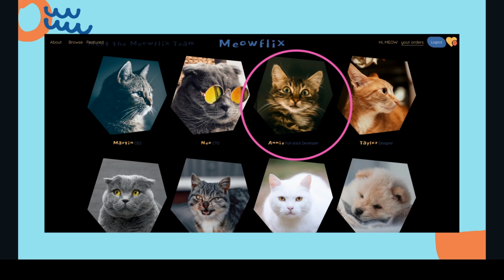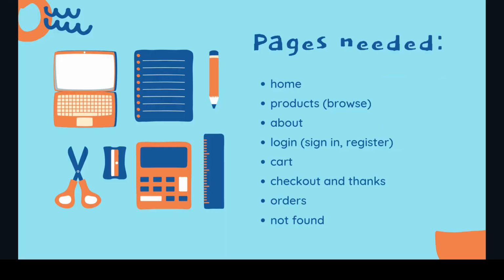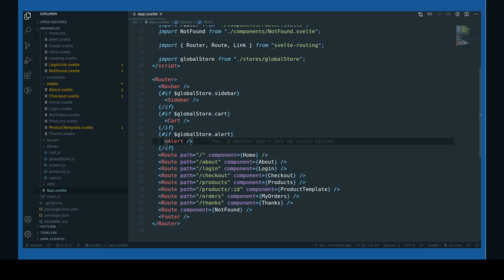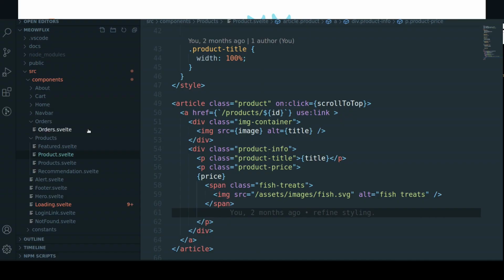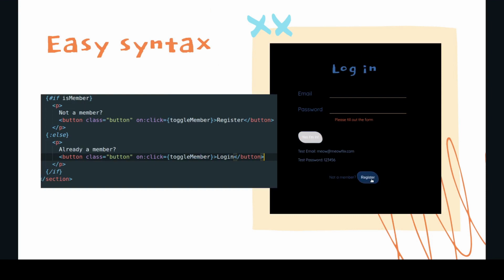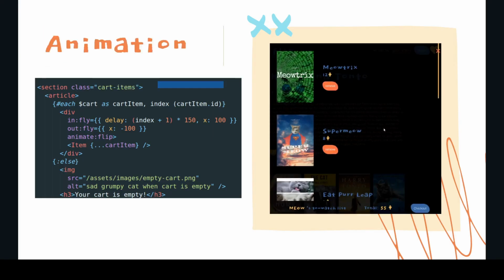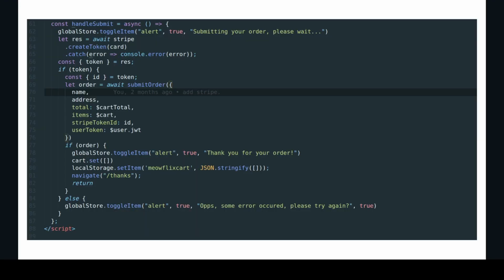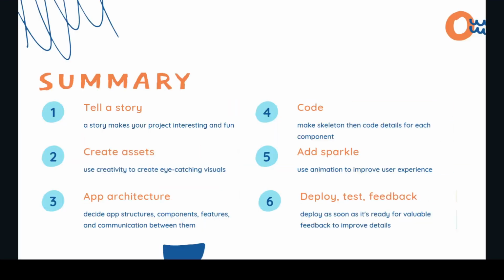Annie Taylor Chen: How to build a cat-themed streaming service with Svelte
Have you heard of Meowflix, a Netflix but dedicated only to cat-themed movies, built by a group of diligent cats? Tune in for a brief walkthrough on how it was made.